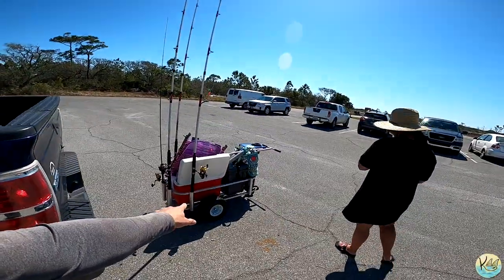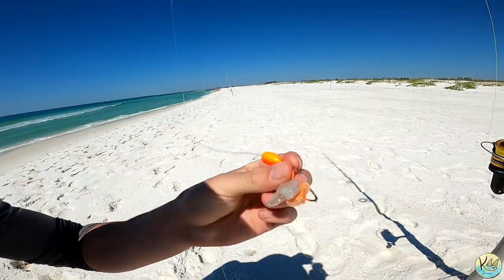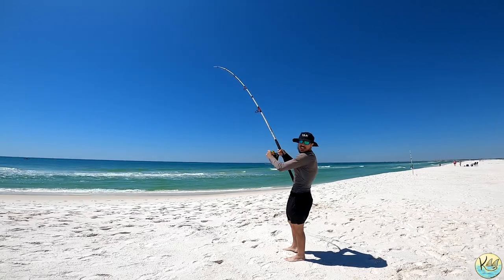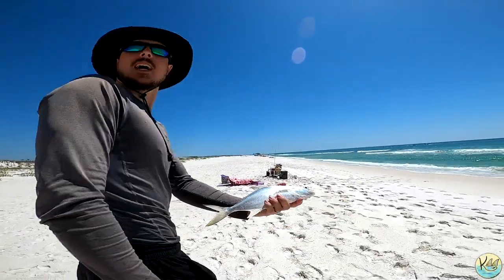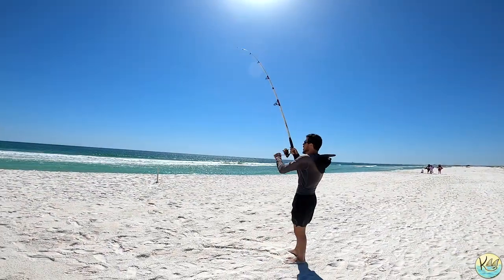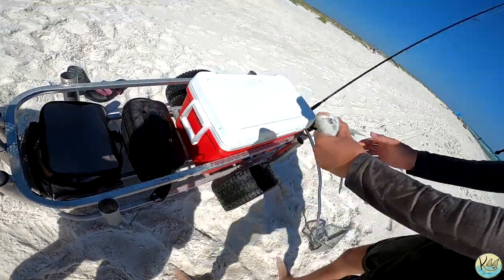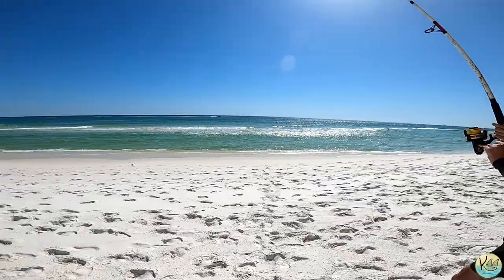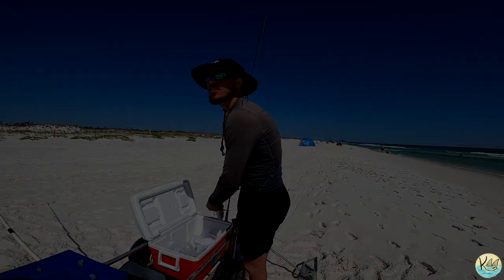BEACH FISHING with *THIS* BAIT DUO IS A *SURF FISHING*GAME CHANGER! My Biggest One This Year!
Shimano Tranx
DOA Shrimp
Waterproof boots
Ugly Stick
Penn Spinfisher VI
Popping Cork
Braided Fishing Line
Live Bait hooks
Circle hooks
Gopro Chesty
Gopro Head Mount
Best Fishing Line
Best MirrorLure
Best Soft Plastic
Best Jig Heads
Fish Grips
Nikon Camera(For Cinematics)
My Kayak

(Beach Fishing) (Fishing Pensacola Beach) (Fishing Gulf Shores) (Sheepshead Fishing) (Fort Pickens Pier)